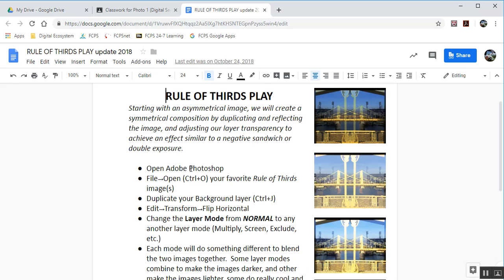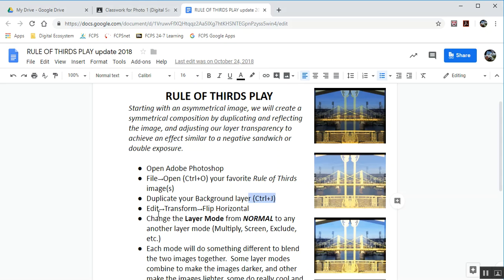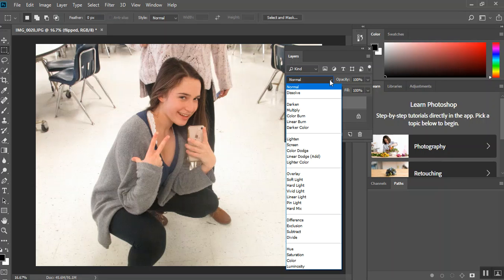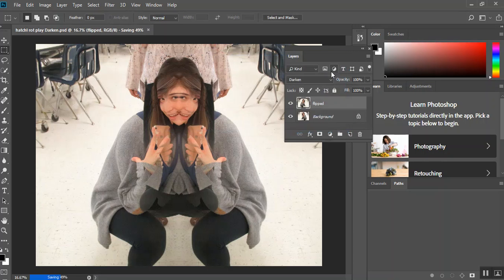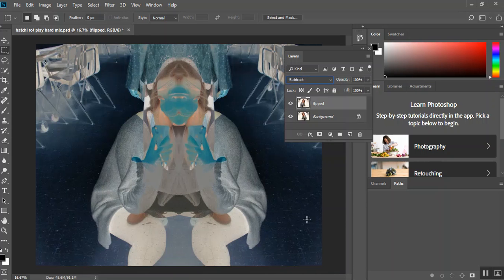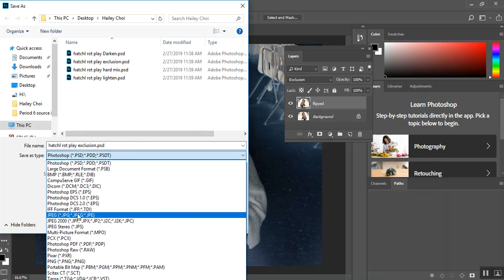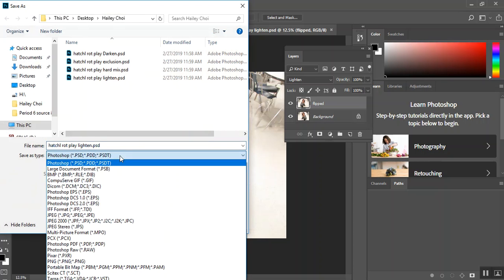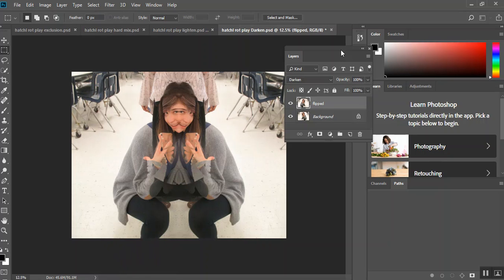Rule of Thirds Play Demo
This is a Photoshop demonstration showing how to duplicate layers, transform and flip them on the horizontal axis, and change the Layer Mode so that the layers blend together forming a new image.  Saving As .PSD and .JPG and their file sizes are also discussed.